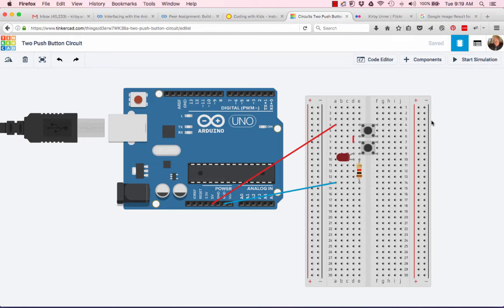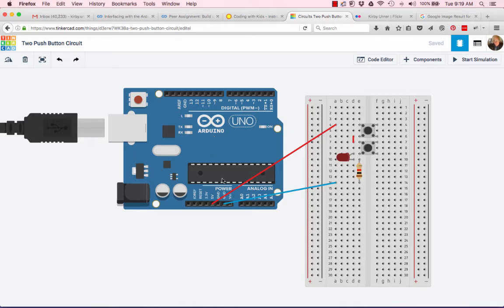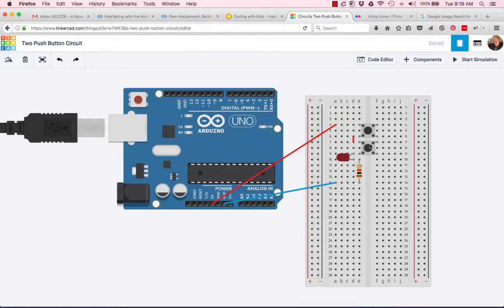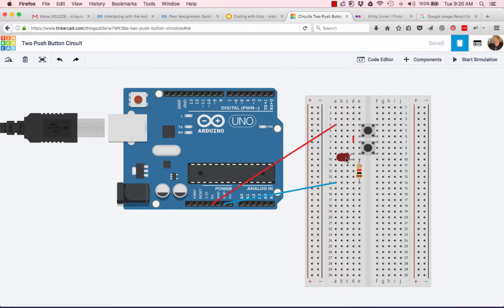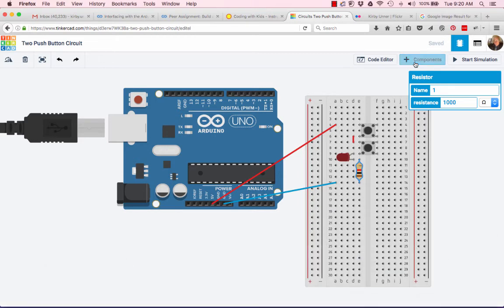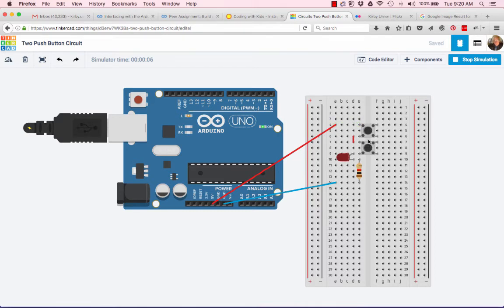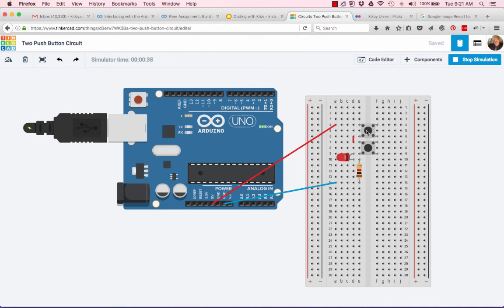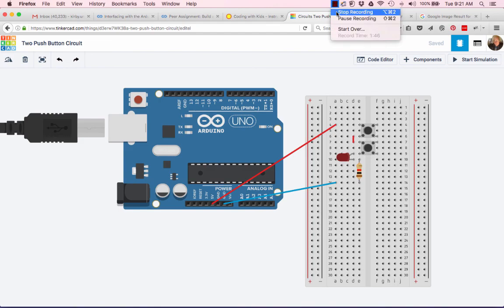Simulated Circuit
Used Tinkercad to show a simple circuit.